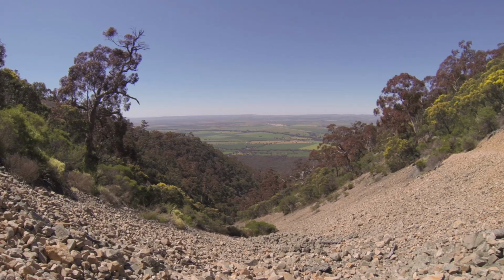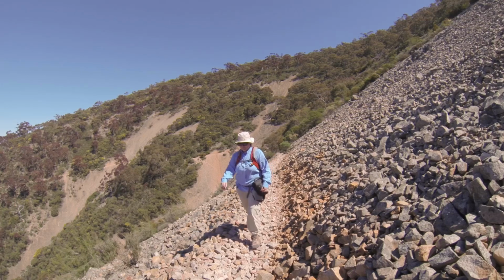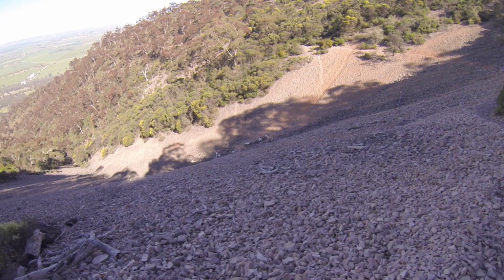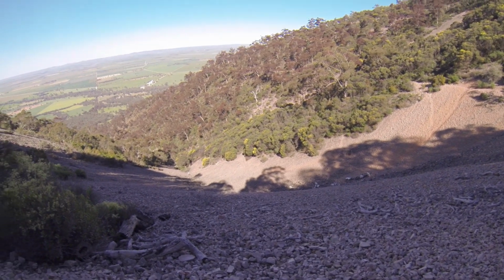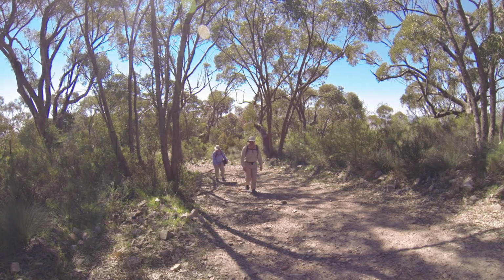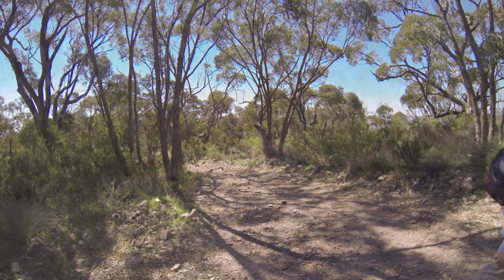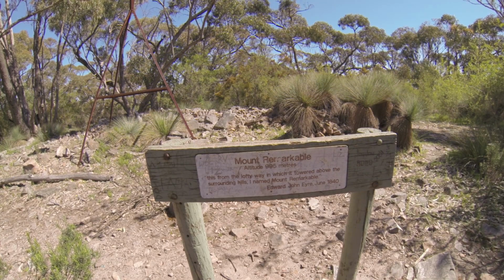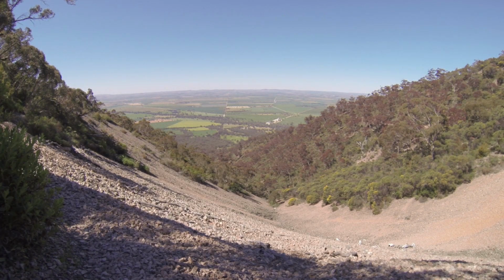Mount Remarkable Hike, South Australia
Mount Remarkable is locted in the Southern Flinders Ranges in South Australia in a national park (of the same name as the peak). It is 995 metres high and while there are a number of hikes in the area the summit hike is the most popular.

This hike can be done from the eastern side of the range starting from the War Memoril Monument. A hike to the summit and back is just over 12 kilometers.

Minds

Rumble